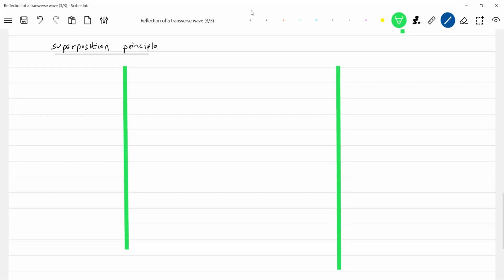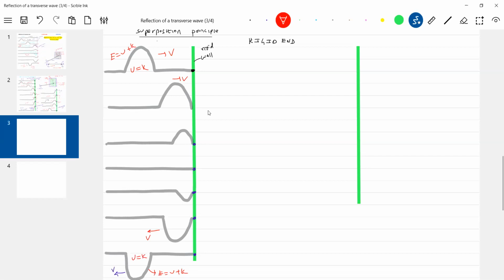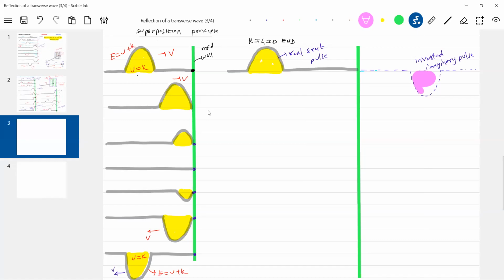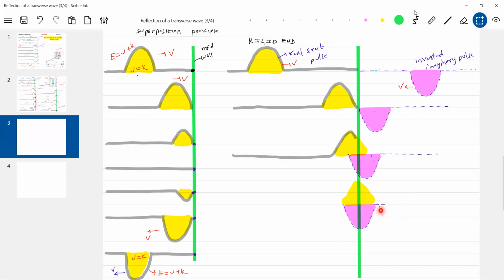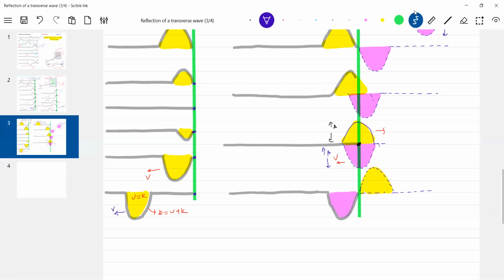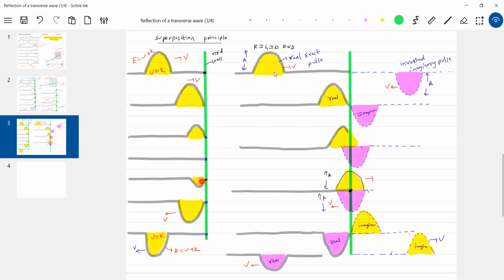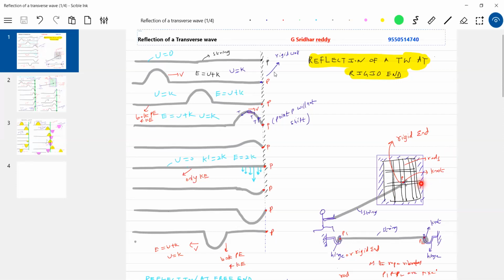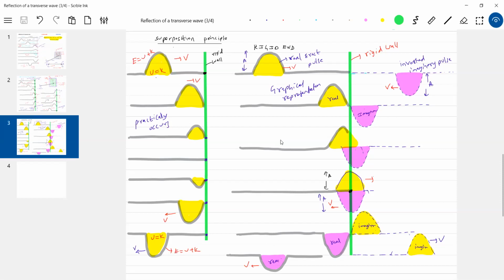3) Reflection of Transverse wave on a string at rigid end by superposition method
WAVE MOTION Physics |Reflection of Transverse wave on a string at rigid end -superposition method physicsnumericalshelp sridharsirphysics jeeadvancedphysics iitjeephysics jeeadvanced Thanx for watching this video😊 . Experience--20yrs ; Mentored below 100 and 1000 JEE Advanced Ranks.